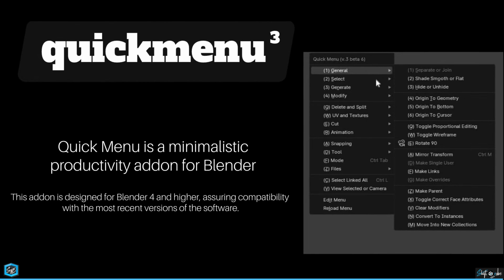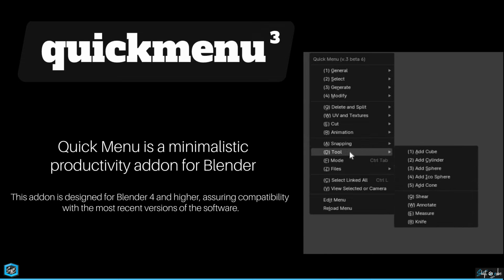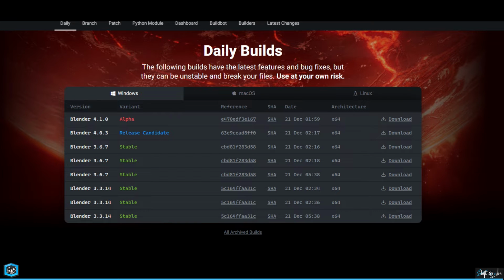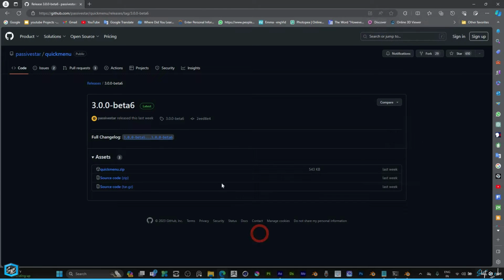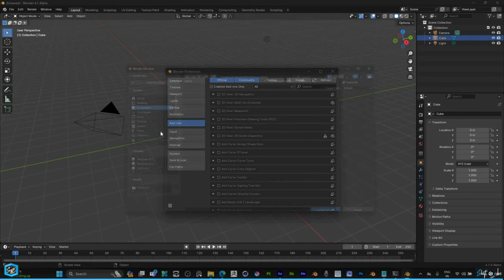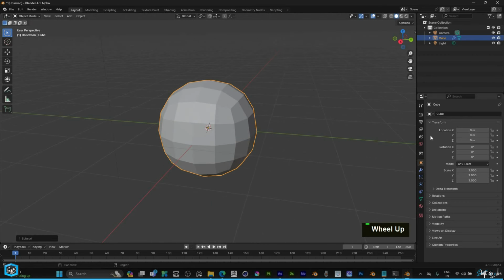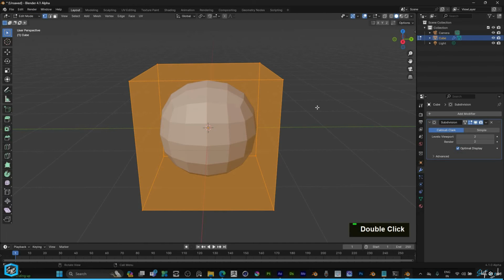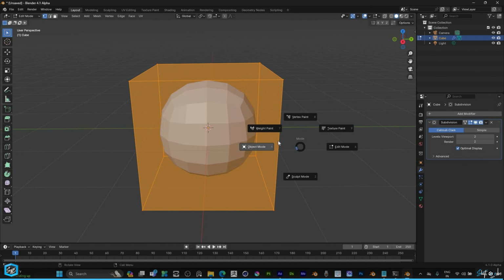Enhance Your Blender Workflow with Quick Menu Addon | Free Addon | Shift 4 Cube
Blender - Boosting Productivity with Quick Menu Addon in Blender
Dive into the world of efficiency with the Quick Menu addon for Blender. This minimalistic yet powerful tool is a game-changer for Blender users, offering a plethora of options with just a single click. Download the addon from github, install it in Blender preferences, and unleash a popup menu (default key: D) packed with time-saving features.